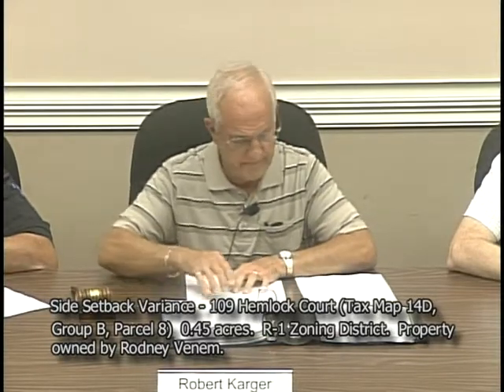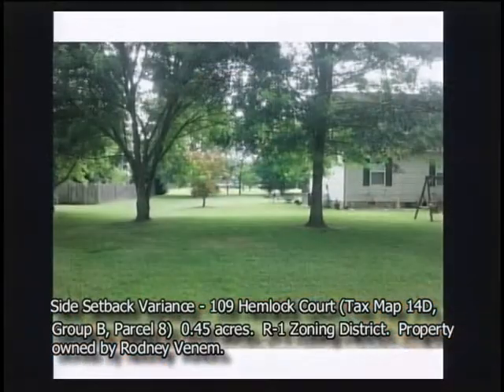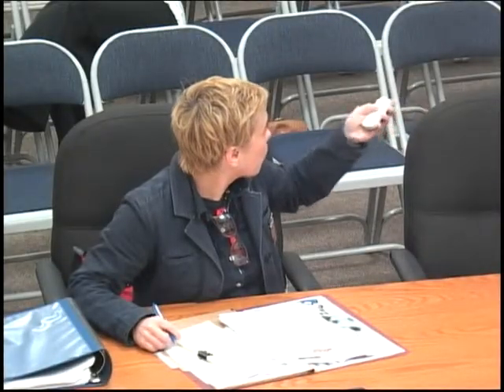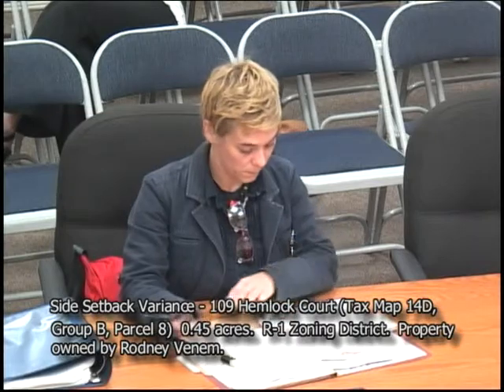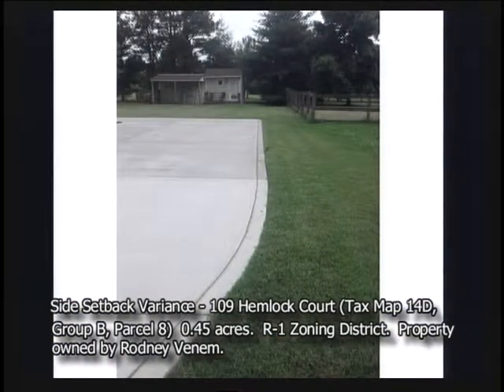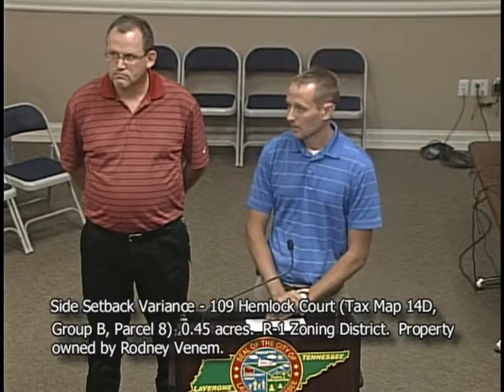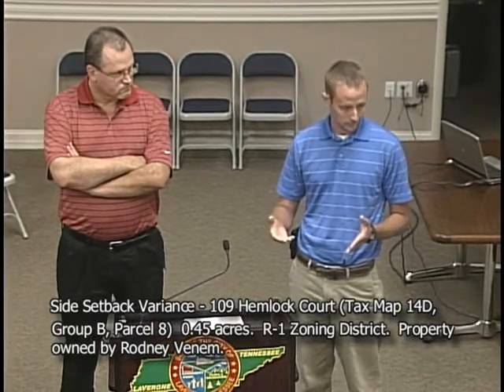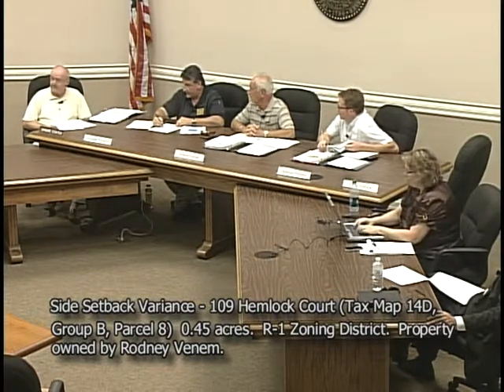La Vergne Board of Zoning Appeals Meeting 6/25/13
La Vergne Board of Zoning Appeals Meeting occurred in the City Hall Boardroom on June 25, 2013.  There is only one item on the agenda.